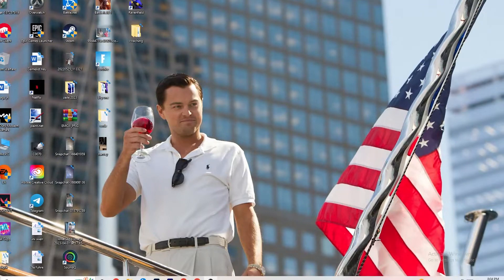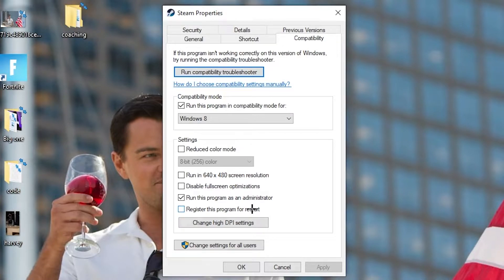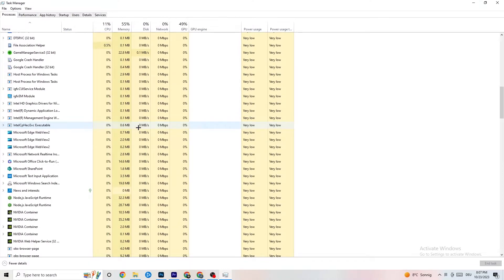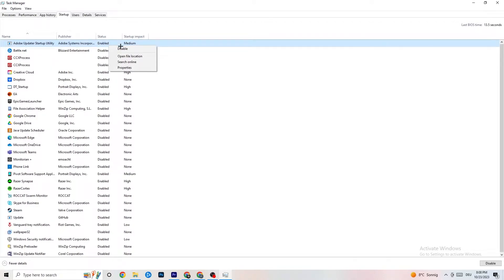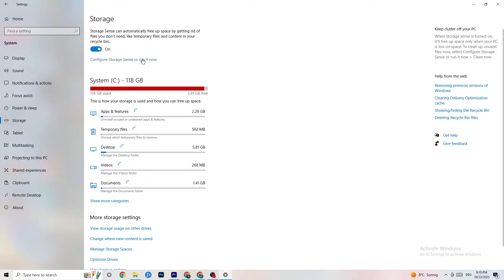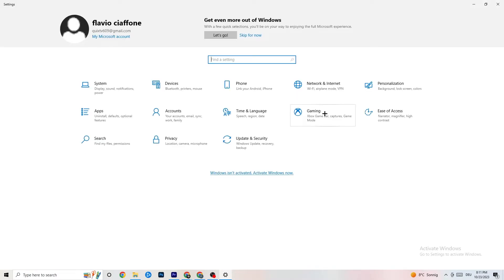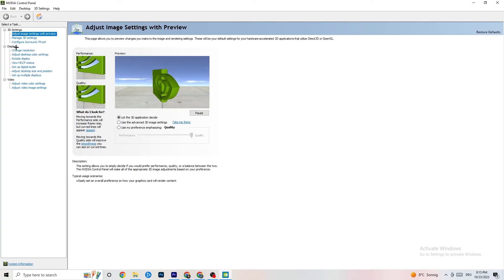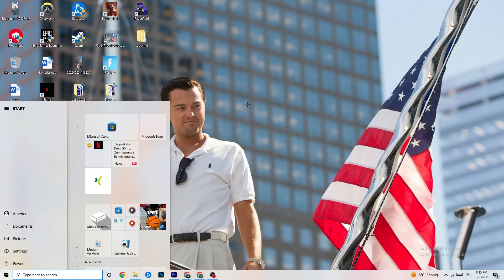How To Fix Sea of Thieves Crashing! (100% FIX)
How to fix Sea of Thieves crash on PC,
Sea of Thieves crash, Sea of Thieves crash fix,